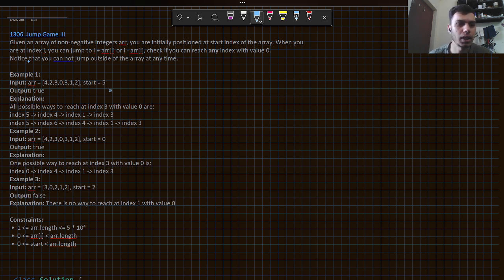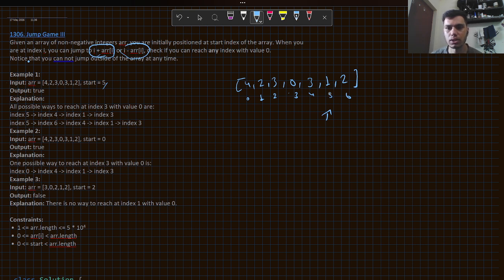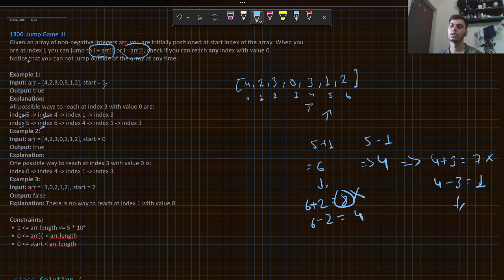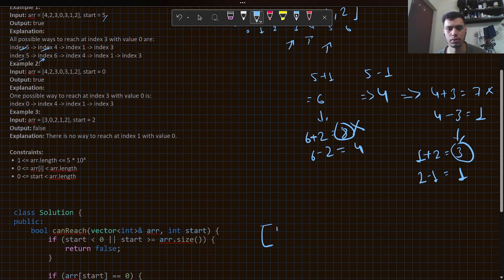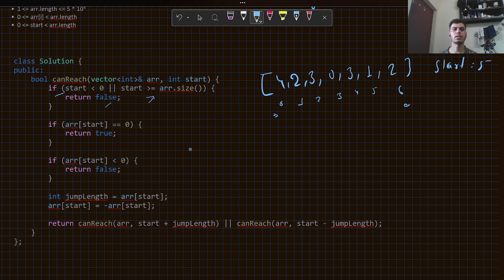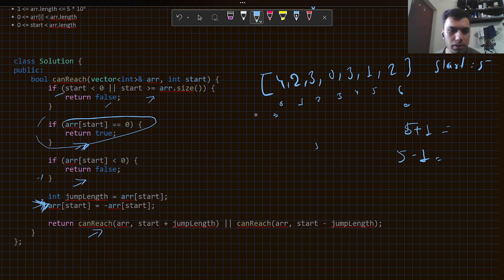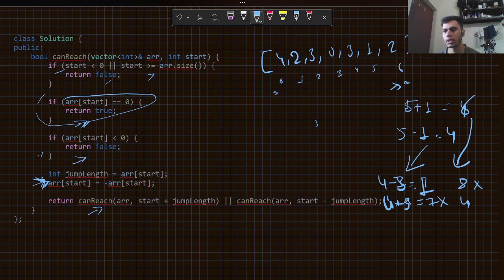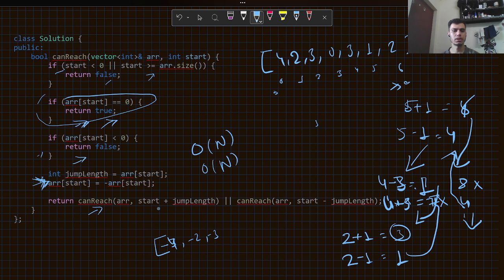LeetCode 1306 - Jump Game III | DFS / BFS Approach | C++ Solution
In this video, we solve LeetCode 1306: Jump Game III with an easy and detailed explanation in C++.

We will understand:
✅ Problem Explanation
✅ Graph Traversal Intuition
✅ DFS Recursive Solution
✅ BFS Alternative Approach
✅ Visited Array Optimization
✅ Important Interview Concepts

🔥 Topics Covered:

Arrays
DFS
BFS
Graph Traversal
Recursion
Queue
Visited Technique

💡 Problem Idea:
From a starting index, you can jump: i + arr[i] or i - arr[i]

We need to determine whether we can reach any index having value: 0

Example:
Input: arr = [4,2,3,0,3,1,2], start = 5

Output: true

📌 Approaches Explained:

DFS Recursive Traversal
BFS Queue Based Solution
In-place Visited Marking Optimization

💻 Language Used:
C++

📌 Problem Link:
LeetCode 1306 - Jump Game III